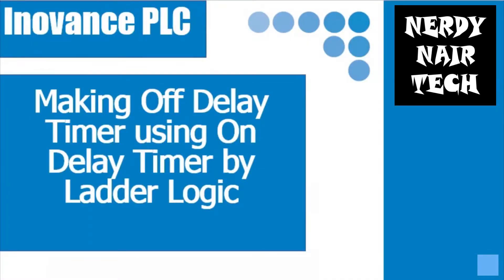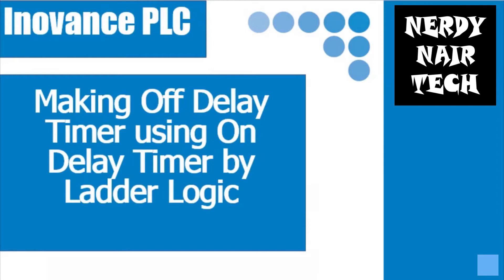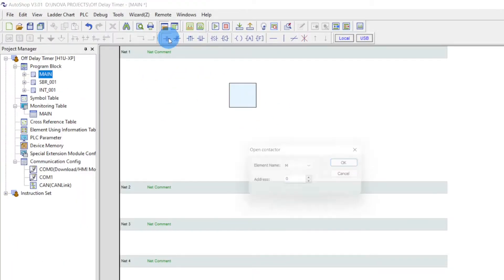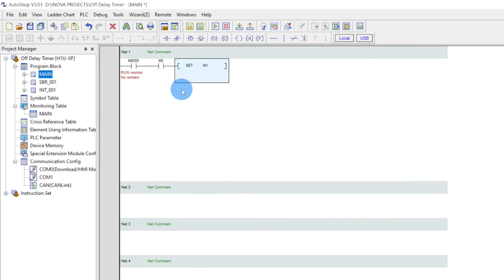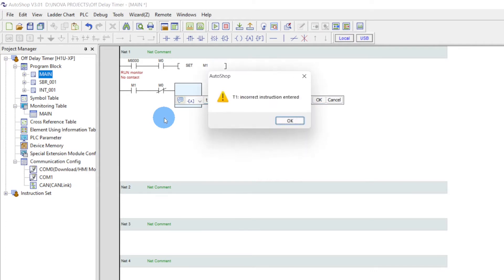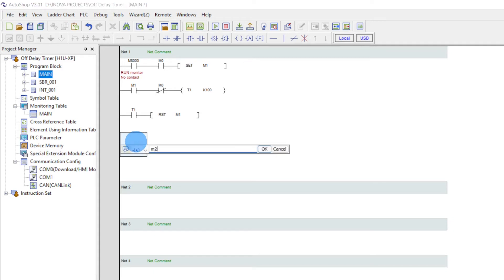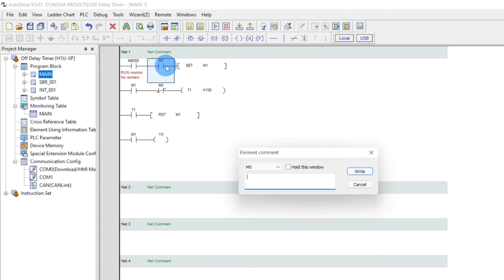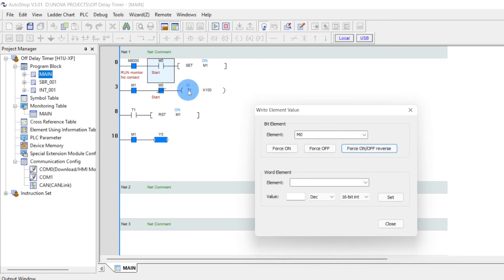New Video : Inovance PLC | Ep.5 | Off Delay Timer | Autoshop Software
Inovance PLC | Ep.5 | Off Delay Timer | Autoshop Software
This Video Is About : How to make off delay timer using on delay timer.